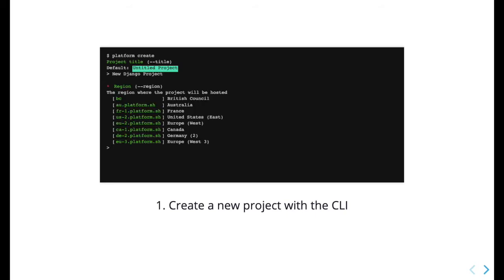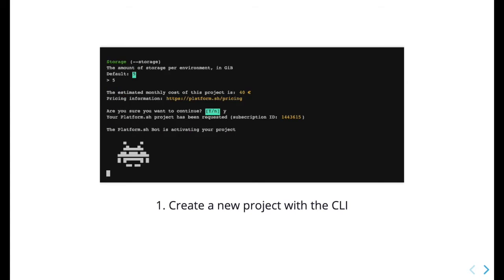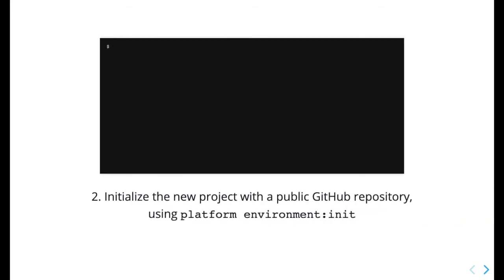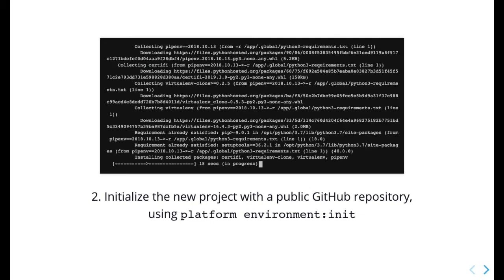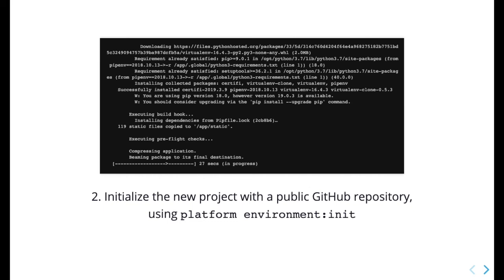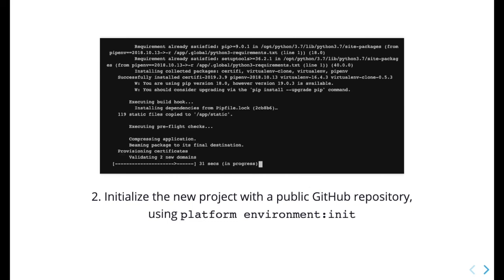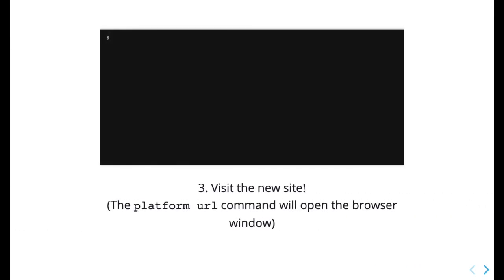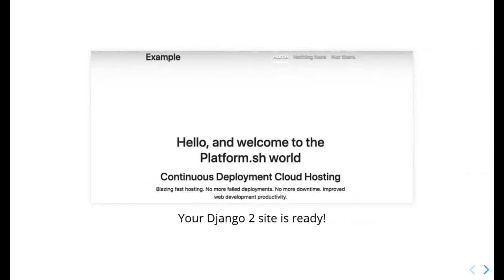Django 2 with the Platform.sh CLI | Platform.sh Demo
Django is a web-application framework written in Python.

Django applications can be initialized to run on Platform.sh quickly using the Platform.sh CLI.

First, you can use the CLI command platform create to create a new project, specifying the region, plan size, number of development environments, and storage you want for the project. The project will be created in just a few seconds, and the CLI will provide a project ID you can now use to interact with it.

Next, you can use the CLI command platform environment:init along with the project ID to initialize the project with an existing Django repository, such as one of our Django templates. So long as the repository contains Platform.sh configuration files, it will then build and deploy the site. First, Platform.sh will run through the build hook of the application's .platform.app.yaml file, which defines its build process, by first downloading all of its dependencies defined in the Pipfile.lock. Once completed, Platform.sh will validate domains for the environment, and issue new Let's Encrypt certificates for them if not present or if they will soon expire. Then the environment is created and deployed.

Finally, you can verify that the Django application deployed successfully by visiting the site using the CLI command platform url.

The command will open a new browser window, and you will see that your Django site is now ready.